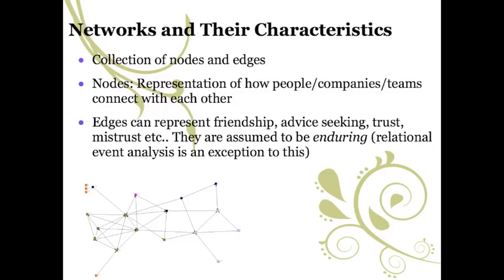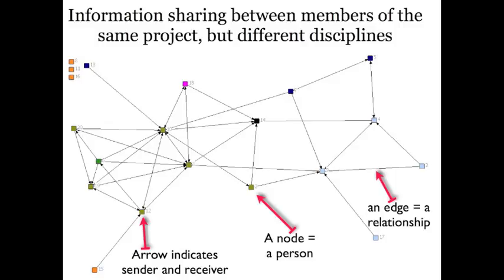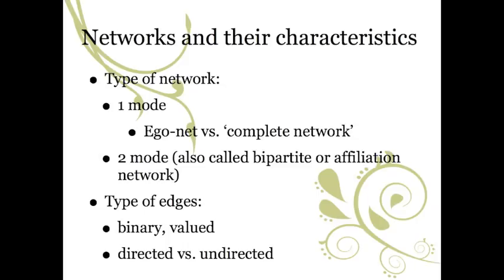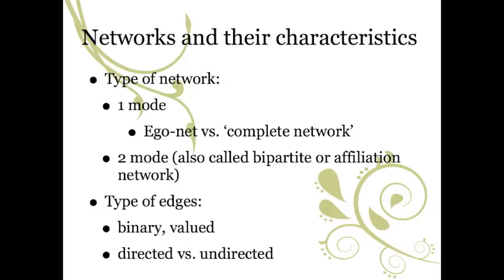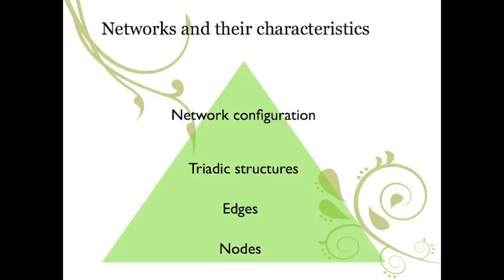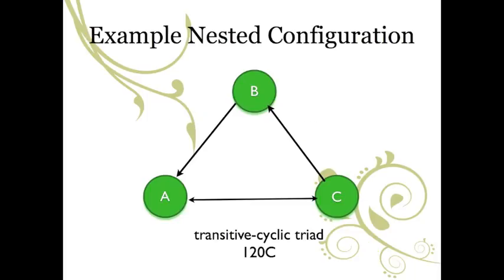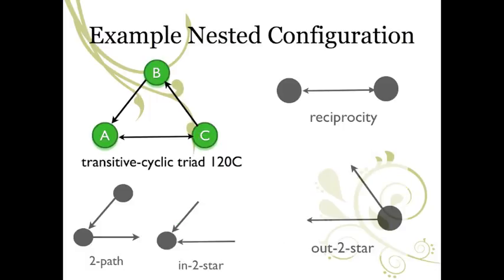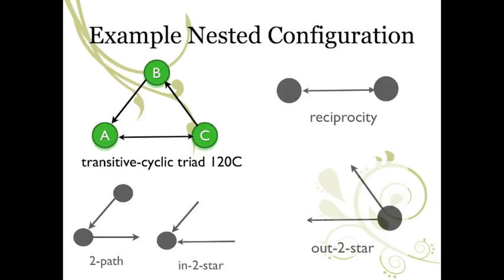Introduction to social network research Part 1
Introduction to social network analysis. Basic concepts explained